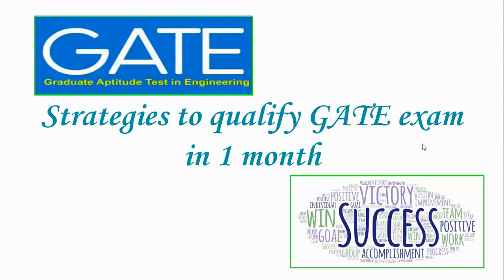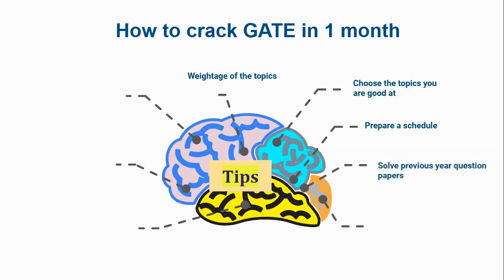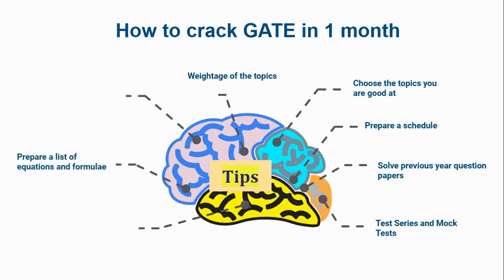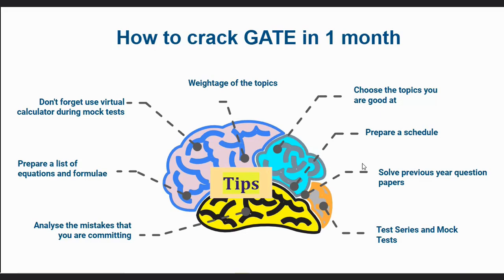How to Crack GATE in 1 month| All you need to know during your preparation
This video give tips that can be followed to crack/ qualify the GATE exam in one month. The link below shows how to take mock test in NPTEL GATE portal.